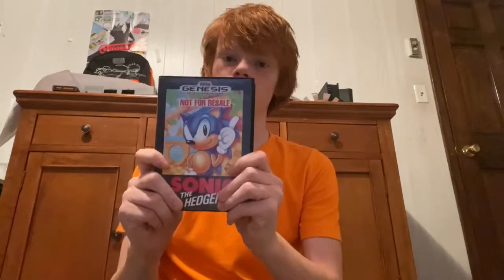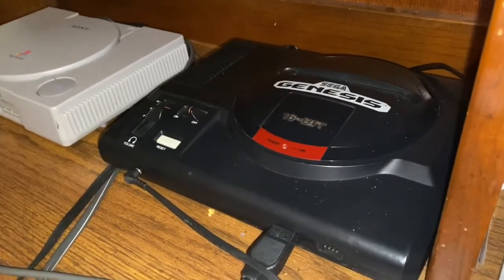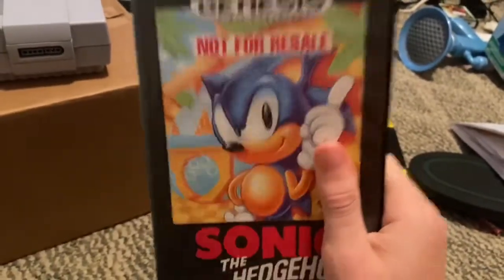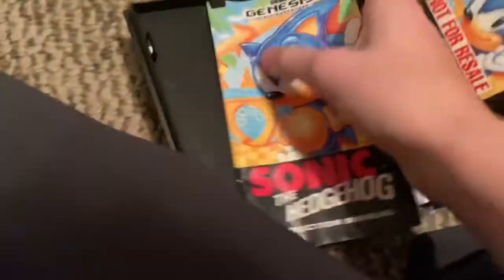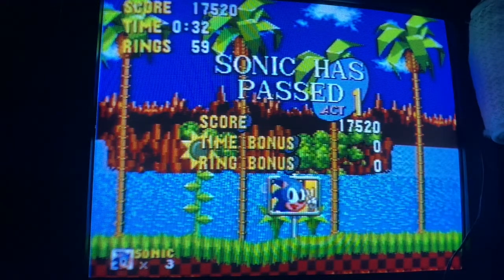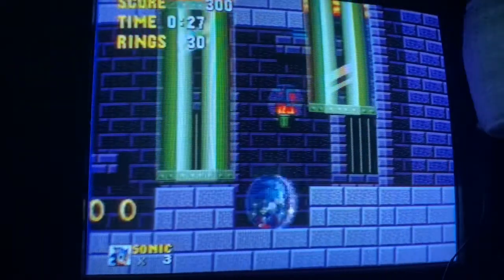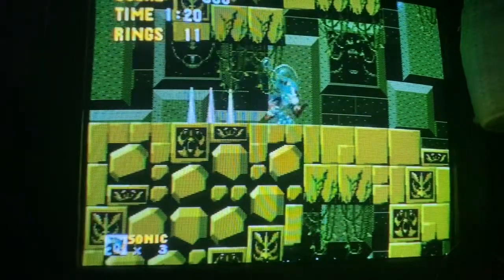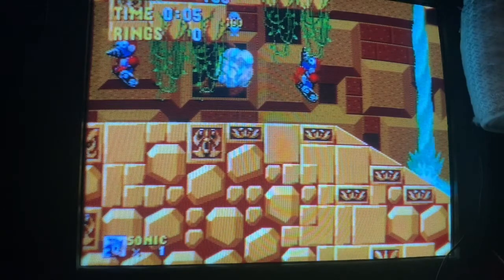Sonic the hedgehog 1 review for the Sega genesis